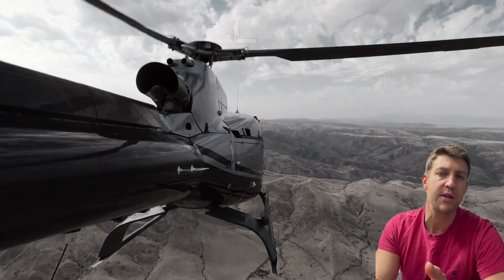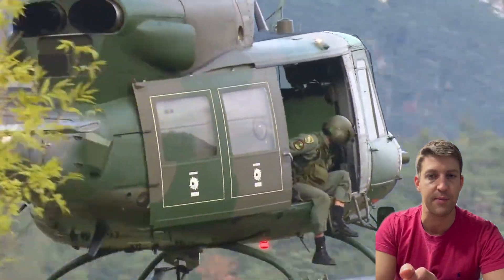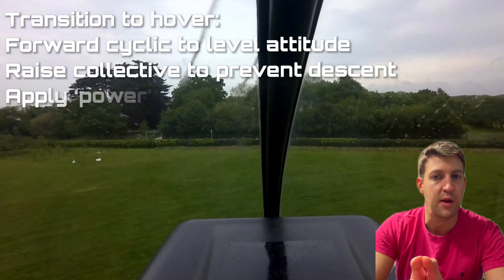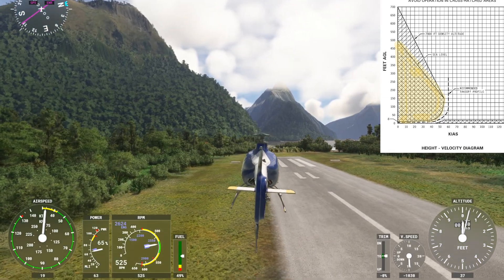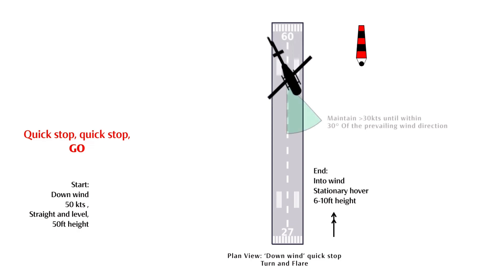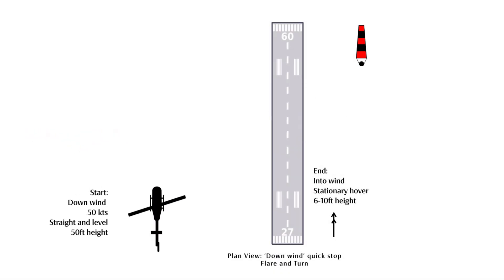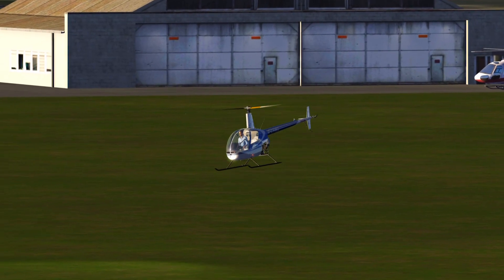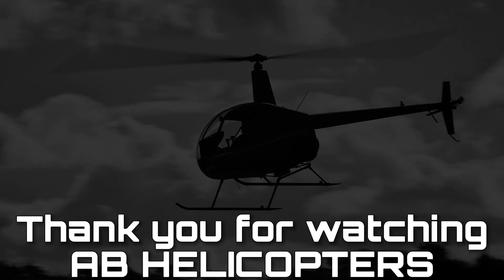How to fly a quick stop | Learn to fly a helicopter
As part of this learn to fly playlist,  we are diving into a fantastically fun and challenging helicopter manoeuvre, the quick stop!

This is an advanced coordination technique that involves transitioning the helicopter from forward flight to the hover, in as short a distance as possible, the helicopter equivalent of an emergency stop when driving - its  a controlled, rapid deceleration used in specific situations.

In this video , We'll explore its purpose, safe execution, and potential risks. Footage from onboard an R44 helicopter is mixed with simulator footage.

The manoeuvre can be done into wind, or using a slightly different method, downwind , with 2 variations, depending if you have a wide area or a narrow area available.

00:00 Introduction
00:29 What is a quick stop
01:50 Into wind quick stop
03:26 Common errors
04:36 Downwind Quickstop
05:19 Technique comparison
07:12 Flare and Turn
08:51 Threats
09:23 Conclusion